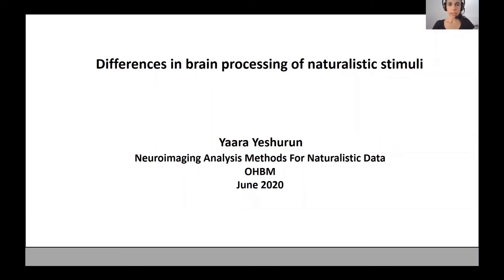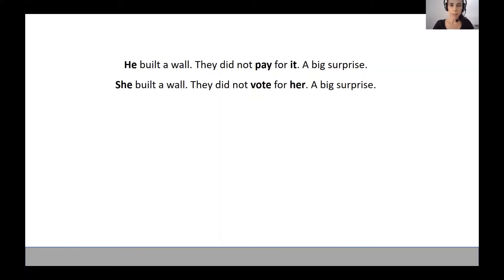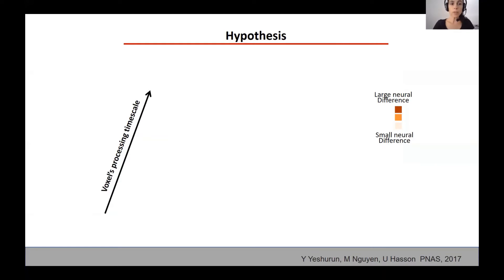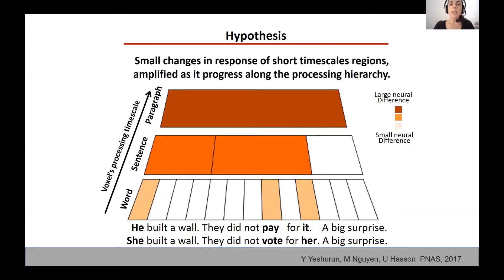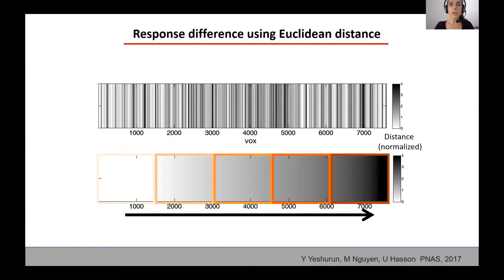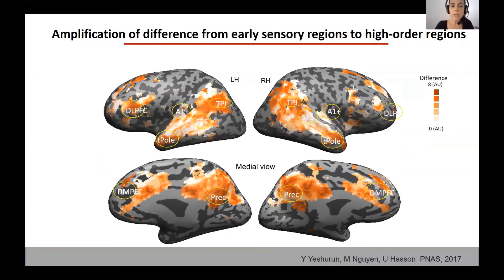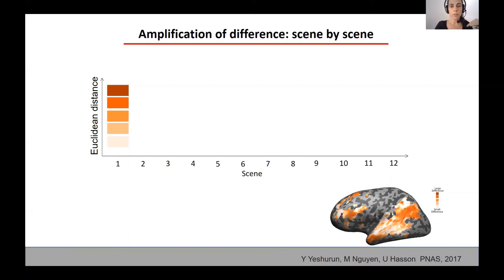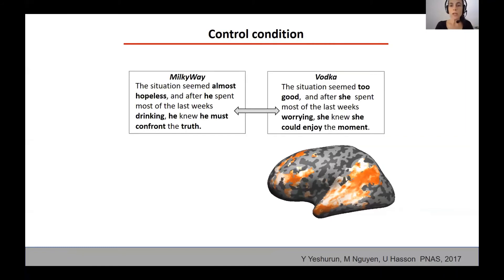Differences in brain processing of naturalistic stimuli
Dr. Yaara Yeshurun, PhD
Assistant Professor
Tel-Aviv University

In this talk, Dr. Yeshurun provides an example of how Intersubject Correlation (ISC) analysis can be used to probe shared understanding of a narrative. This talk was prepared for the OHBM 2020 educational workshop on naturalistic data analysis